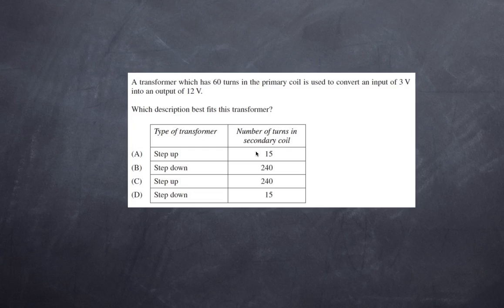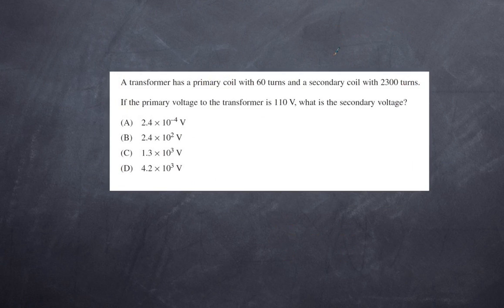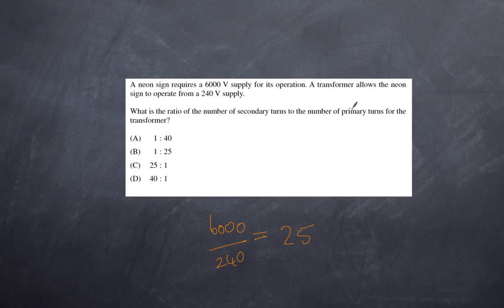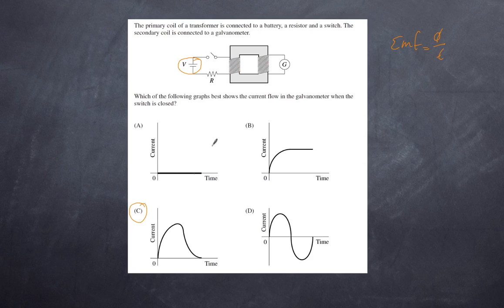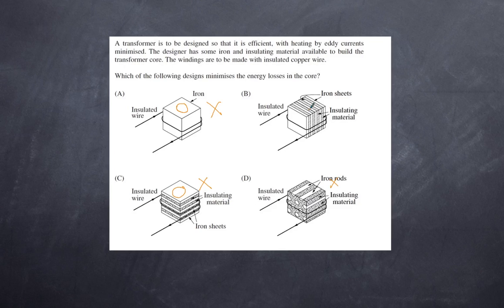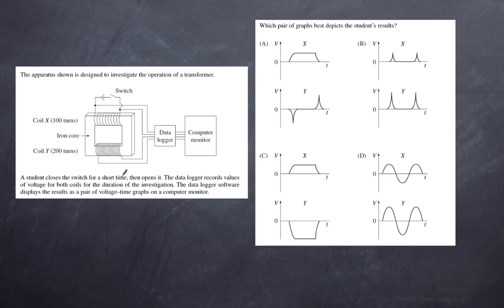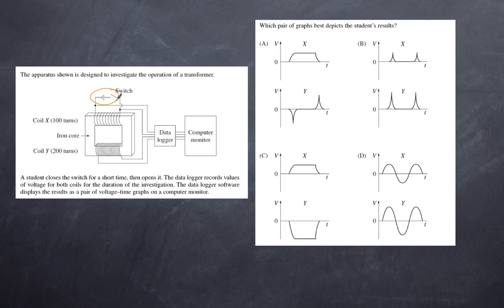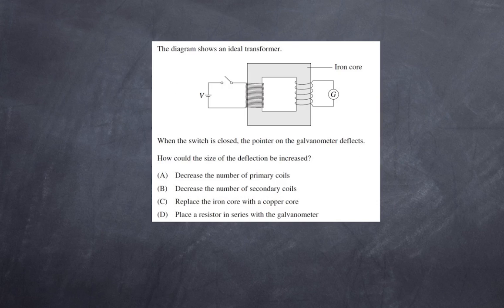How Well do you know Transformers?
Think you know how a transformer works? Test your knowledge by taking the test.
A series of multiple choice questions with answers explained